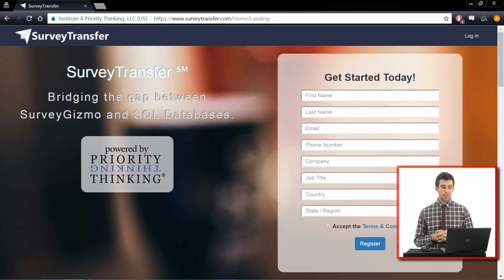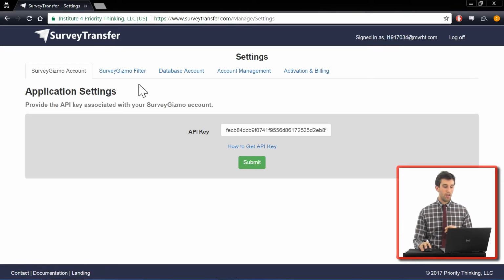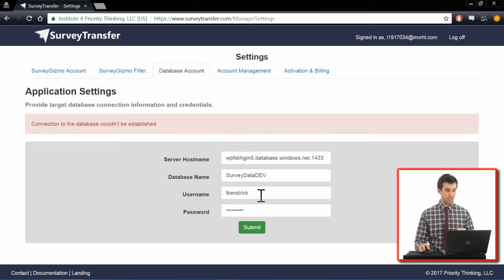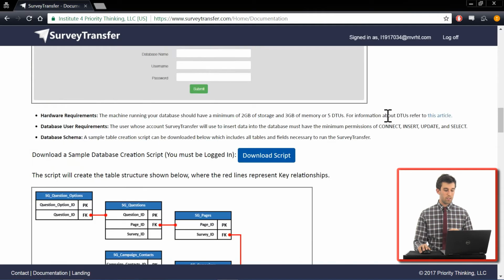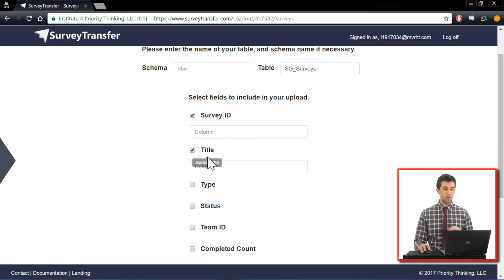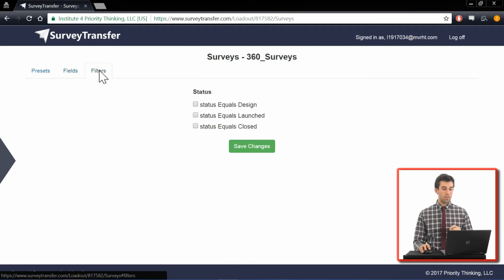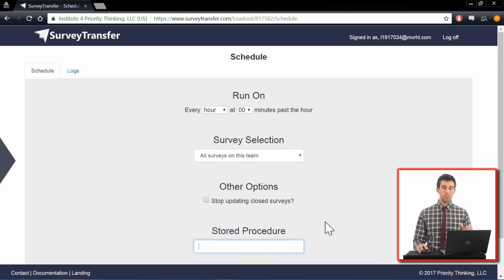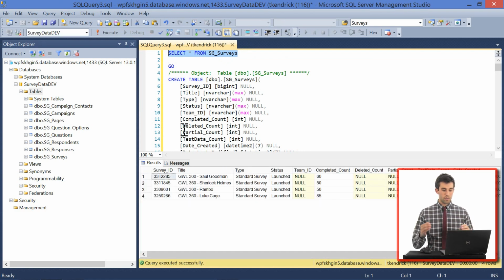How To Set Up A SurveyTransfer.com Account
In this video we will walk through the process of setting up a SurveyTransfer.com account in order to automate the transfer of data from SurveyGizmo into a SQL server database.